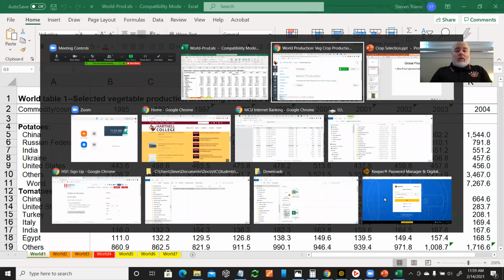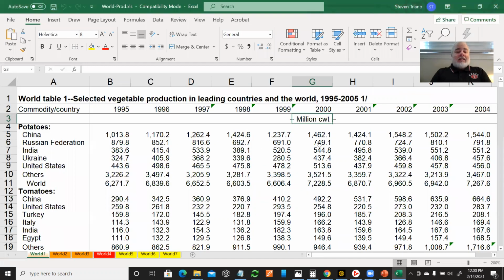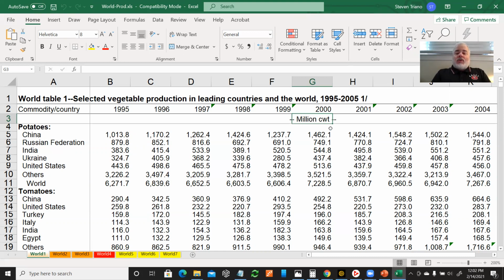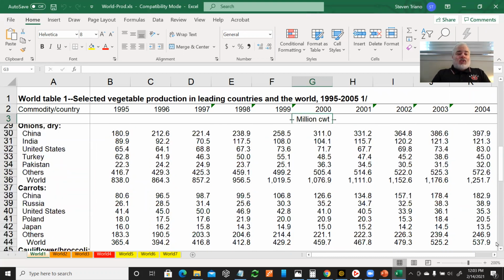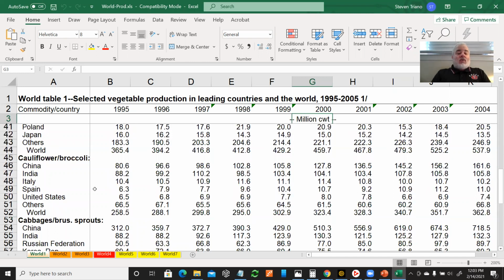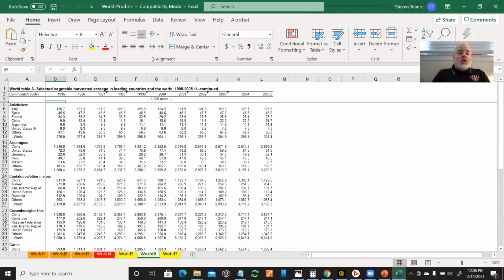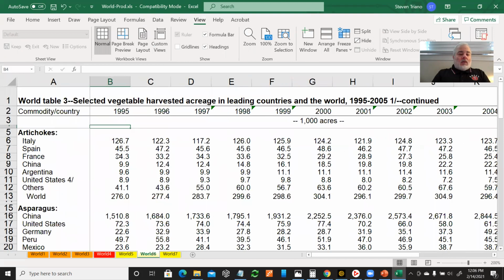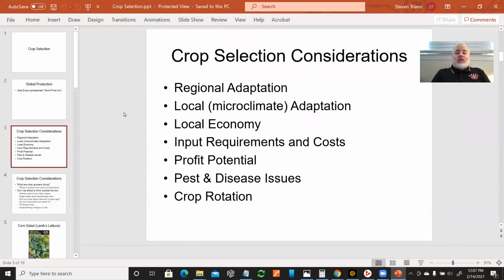04a1 Crop Selection